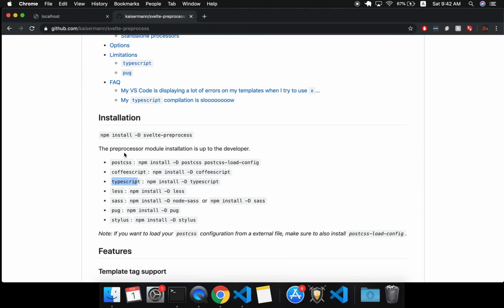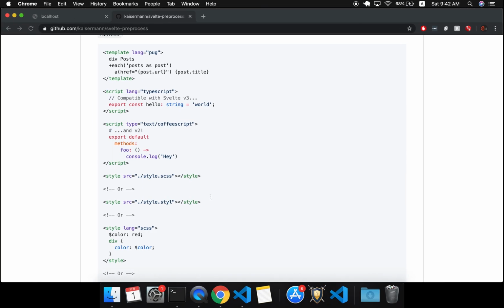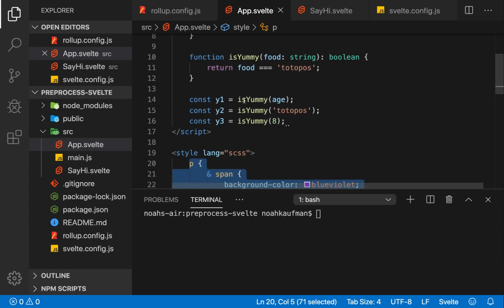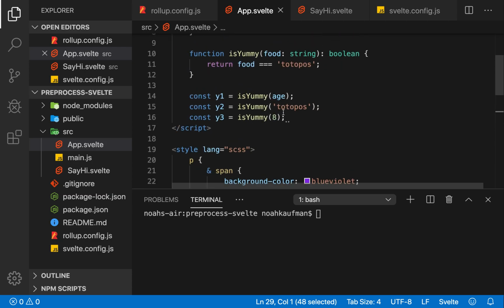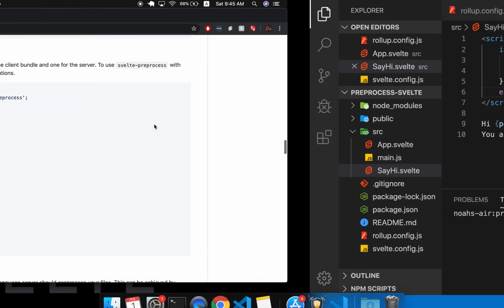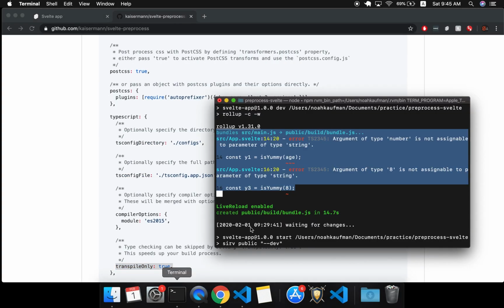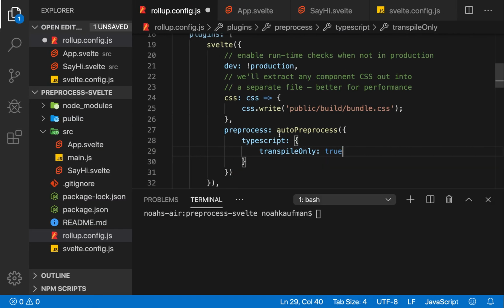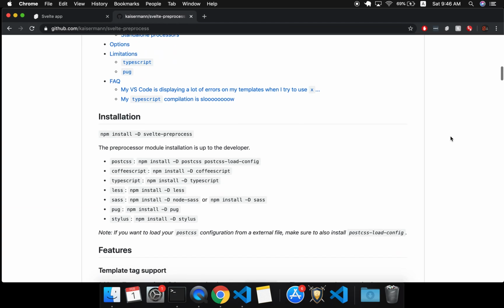Svelte - SASS, Typescript (with svelte-preprocess)